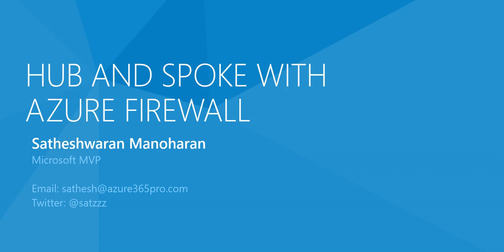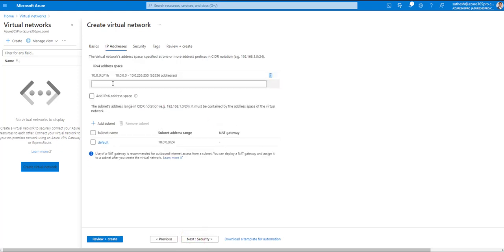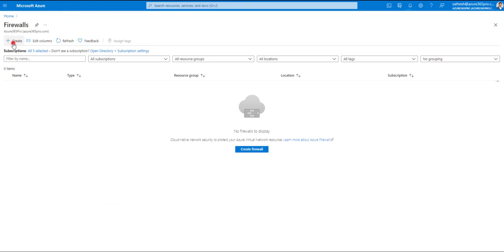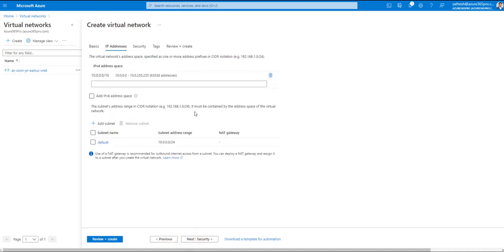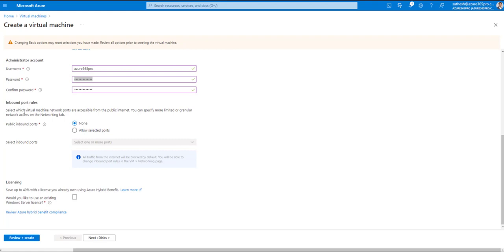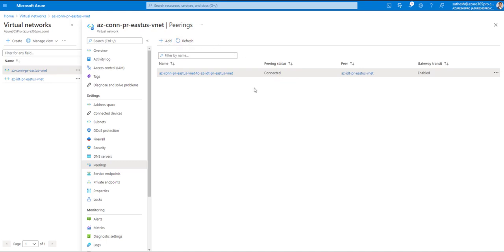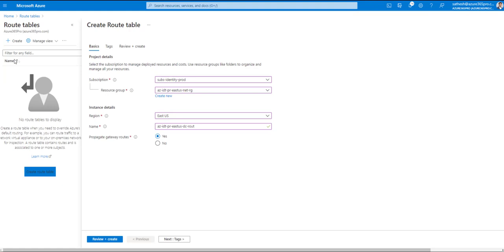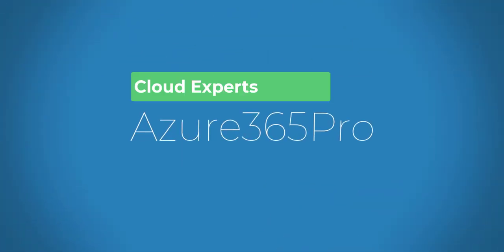Hub and Spoke with Azure Firewall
00:00 - Introduction
00:30 - Landing Zones
00:14 - Hub Deployment
03:46 - Virtual Network Gateways
04:42 - Azure Firewall
06:24 - Spoke Deployment
08:36 - Spoke Virtual Machine
10:50 - Jump Box in Hub
12:24 - Hub Spoke vNet Peering
14:01 - Route Tables

Recommend to watch before watching this -
Azure Management Groups and Subscriptions Design